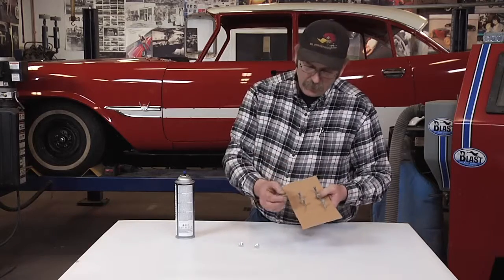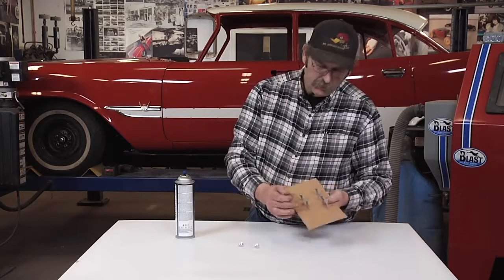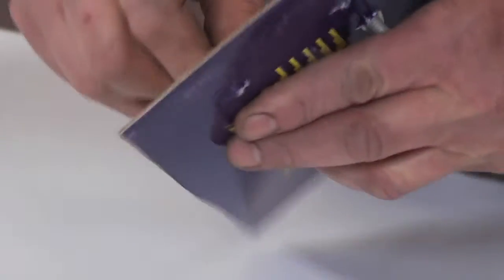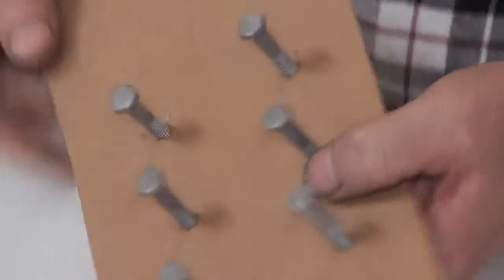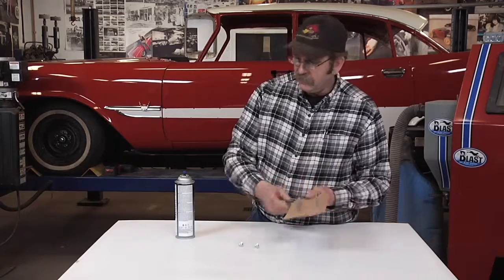Classic Car Painting Tips: Fastener Painting with Cardboard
If you’re restoring a car sooner or later you’re going to need to paint various nuts and bolts. Here’s a tip to help you keep everything under control.